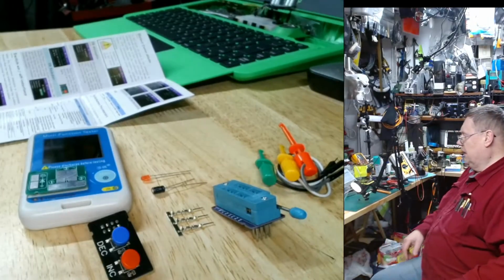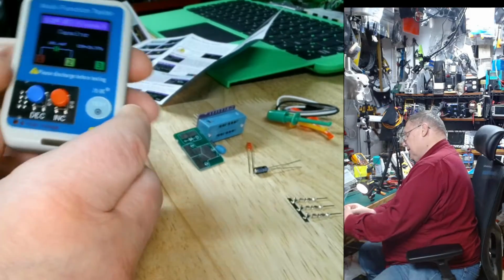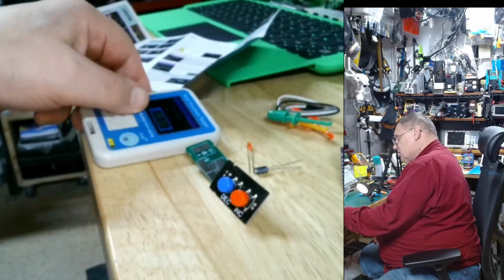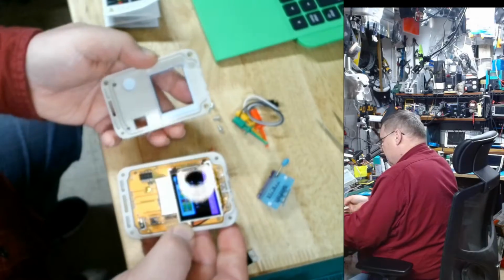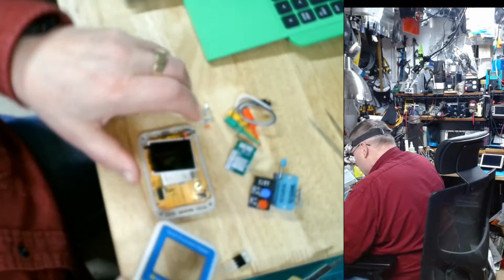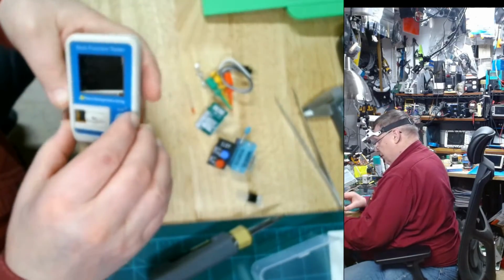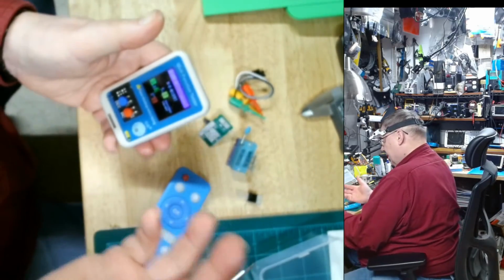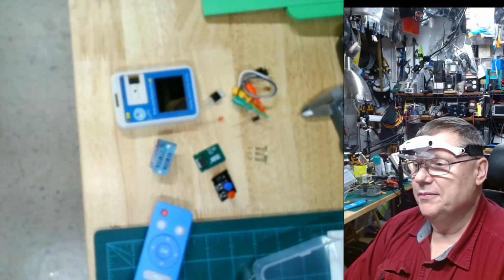Multi-Function Tester MTT-V1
First time using this tester. I disassemble the tester and found a OFF micro switch - I drilled a hole so I can turn off/reset the tester!
Could not make the Infra-Red function to work. But see my next video, because I just discovered how to find the menu and switch it to IR function!